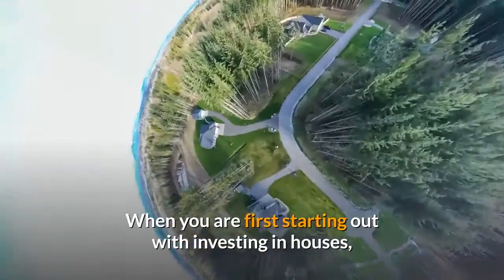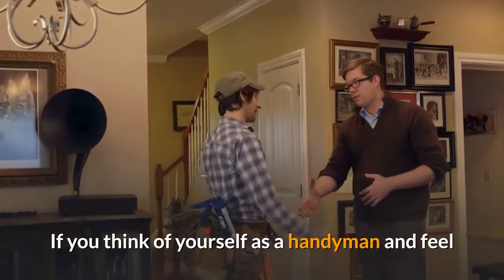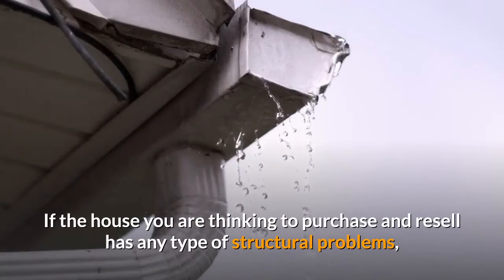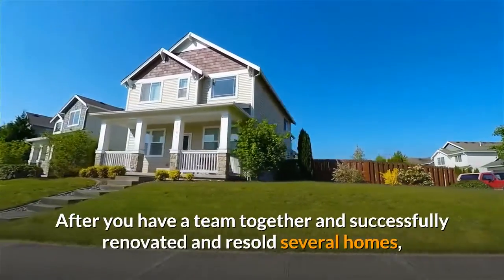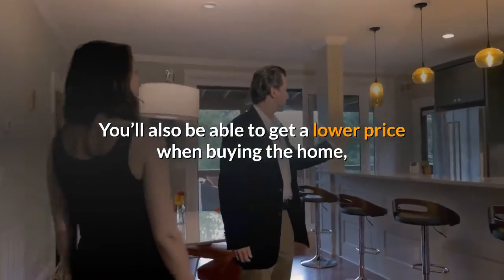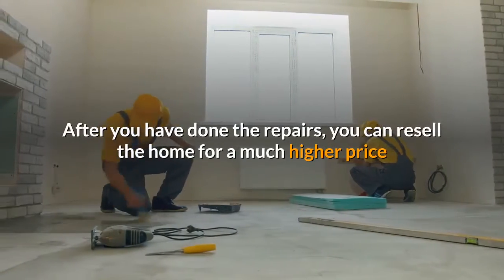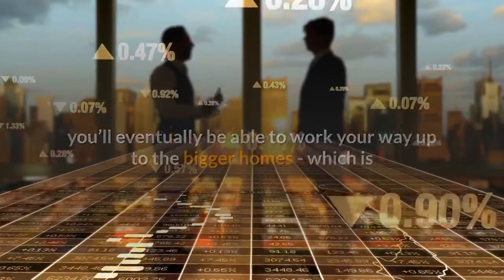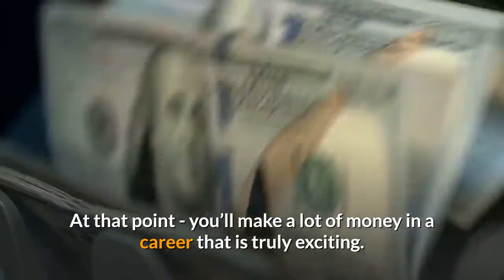Real Estate Investing And Flipping Bible - Every Young Investor Must Read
After all, I don’t want you to miss my new videos and tips.

“NOTWITHSTANDING THE PROVISIONS OF SECTIONS 106 AND 106A, THE FAIR USE OF A COPYRIGHTED WORK, INCLUDING SUCH USE BY REPRODUCTION IN COPIES OR PHOTO RECORDS OR BY ANY OTHER MEANS SPECIFIED BY THAT SECTION, FOR PURPOSES SUCH AS CRITICISM, COMMENT, NEWS REPORTING, TEACHING (INCLUDING MULTIPLE COPIES FOR CLASSROOM USE), SCHOLARSHIP, OR RESEARCH, IS NOT AN INFRINGEMENT OF COPYRIGHT.”

THIS VIDEO AND OUR YOUTUBE CHANNEL IN GENERAL MAY CONTAIN CERTAIN COPYRIGHTED WORKS THAT WERE NOT SPECIFICALLY